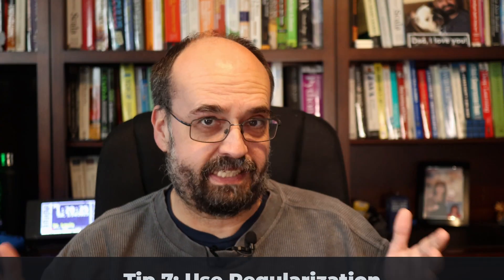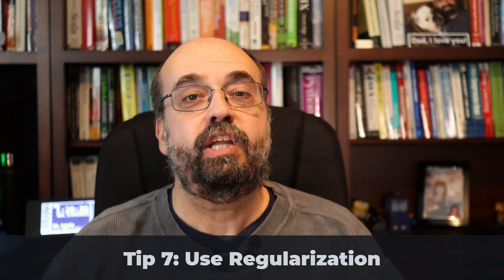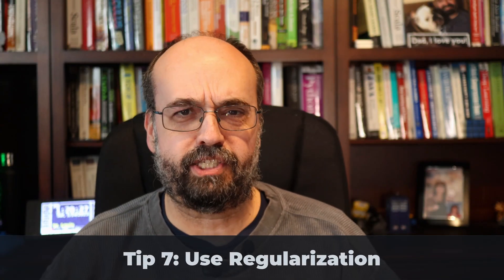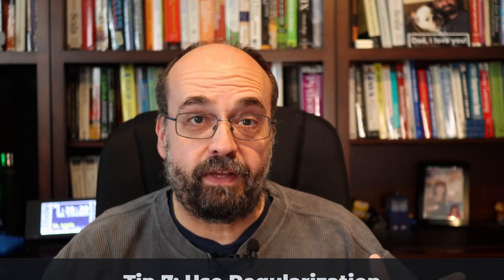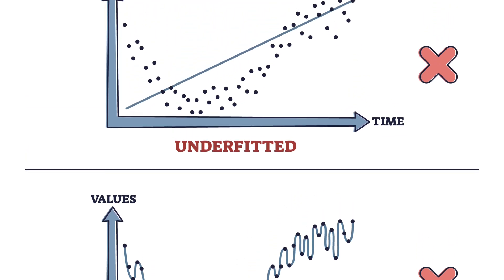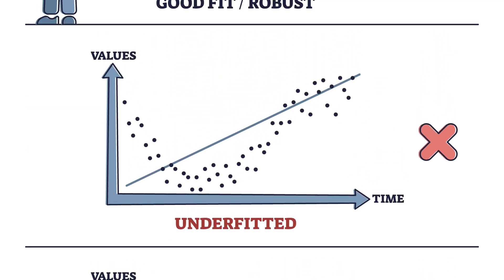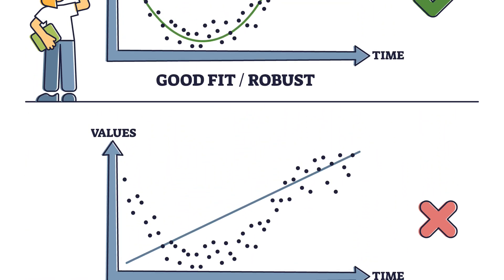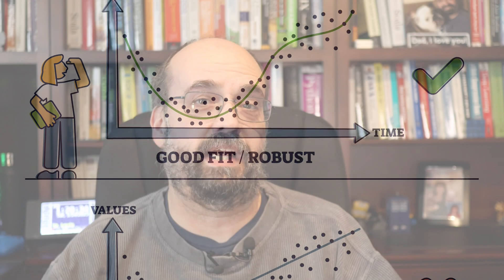10 Tips for Improving the Accuracy of your Machine Learning Models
This video provides viewers with 10 practical tips for improving the accuracy of their machine learning models. From data preprocessing and feature selection to model evaluation and ensembleing techniques, these tips cover a wide range of strategies that can be used to boost the performance of any machine learning model.  Whether you're a beginner or an experienced data scientist, you're sure to find valuable insights in this video.

0:20 Tip 1: Understand the Problem
0:33 Tip 2: Have Enough Data
0:49 Tip 3:  Clean your Data
1:01 Tip 4: Choose a Good Error Metric
1:14 Tip 5: Try Several Models
1:26 Tip 6: Ensemble your Models
1:36 Tip 7: Use Regularization
1:54 Tip 8: Use Crossvalidation to Evaluate
2:07 Tip 9: Fine Tune Hyperparameters
2:20 Tip 10: Keep an Open Mind
2:42 Surprise!